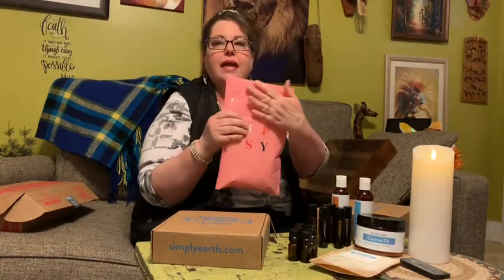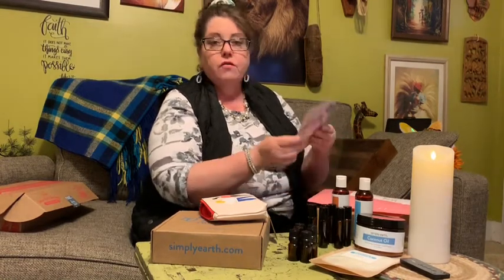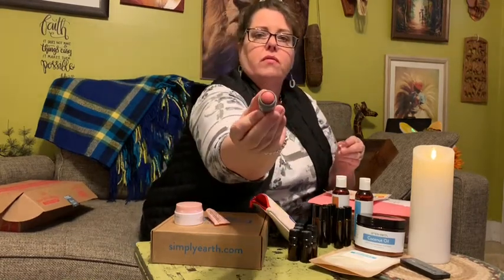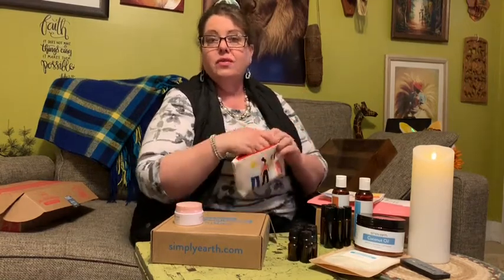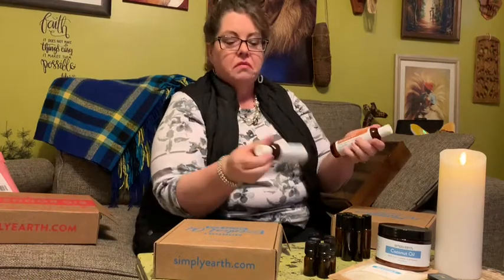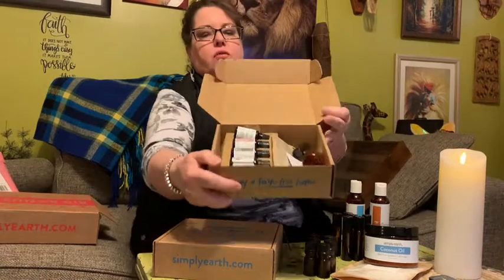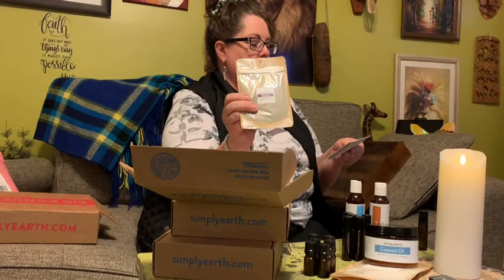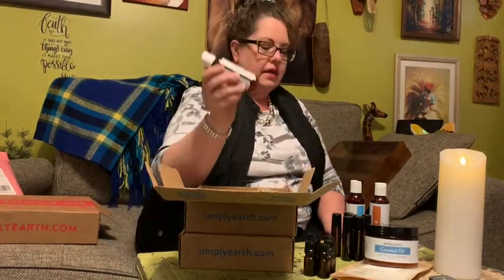IPSY and Simply Earth Essential Oils Unboxing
A quick and fun video on IPSY subscription and also a Simply Earth Essential Oil‘s recipe box subscription. Come and see what I got!

code=8MU84

Snail mail:
601 Route 530